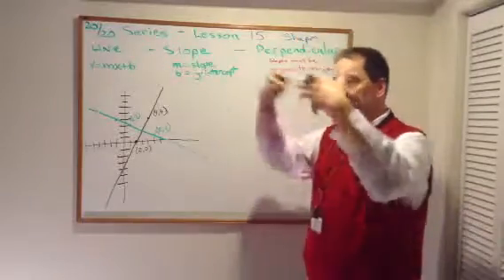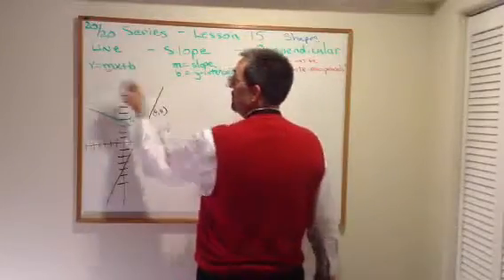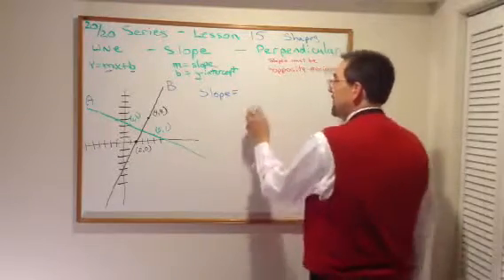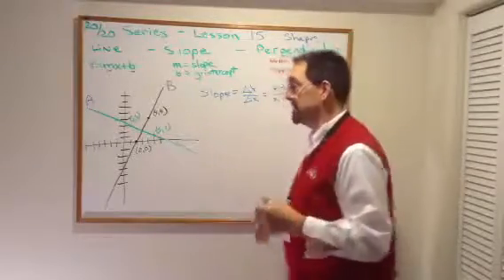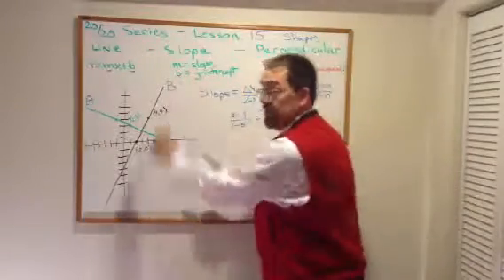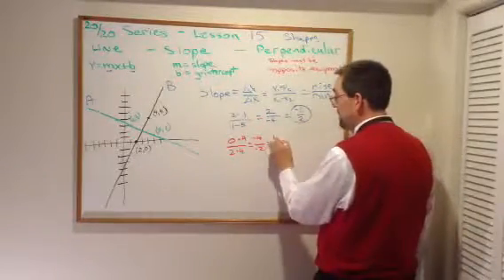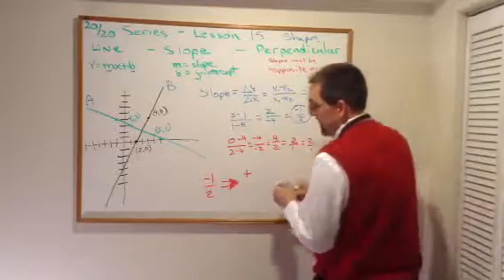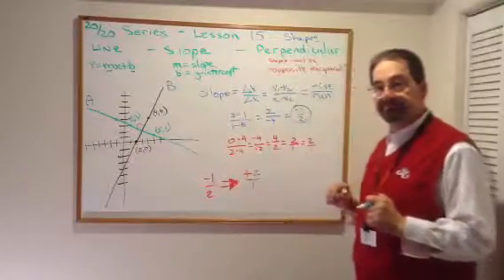Geo eoc lesson 15